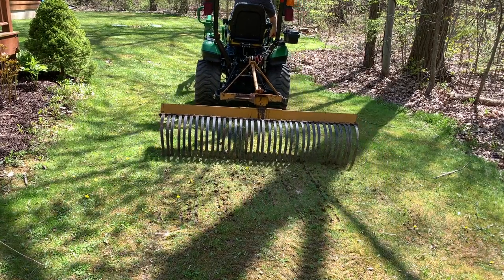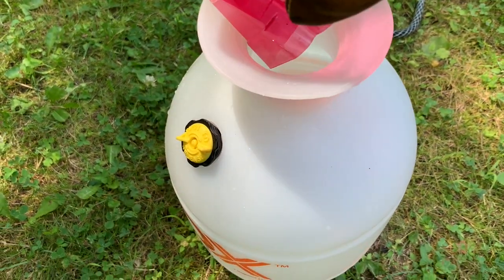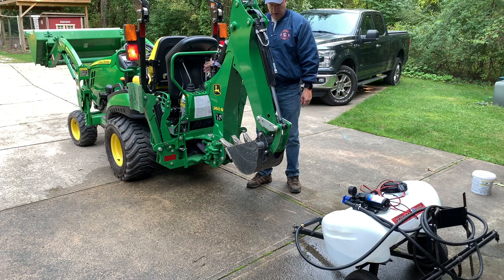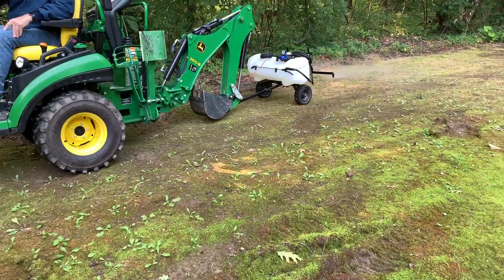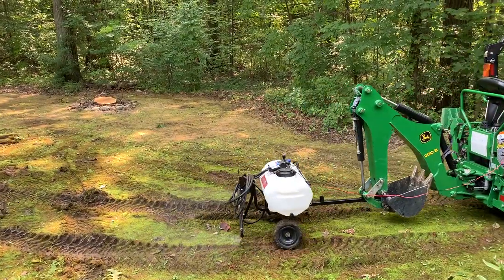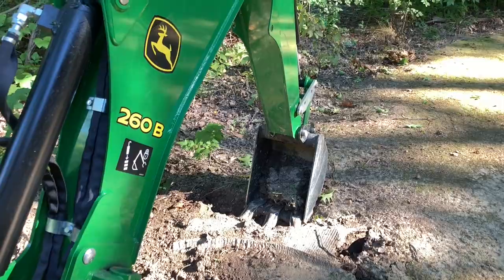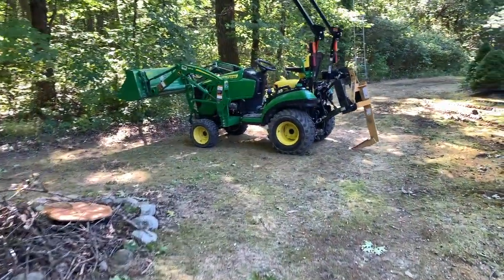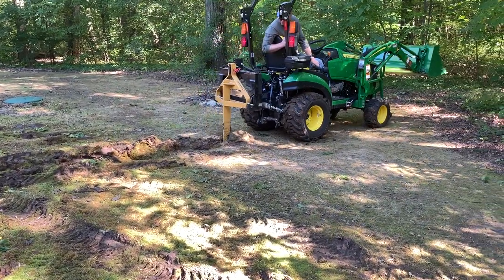John Deere 1025R: Back Yard Man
I break out the 1025R with a sub soiler, rake, brush crusher, and a country way sprayer.  My hopes are to improve a soggy backyard but I fear my efforts only make it worse.